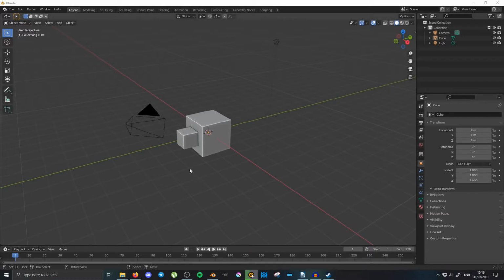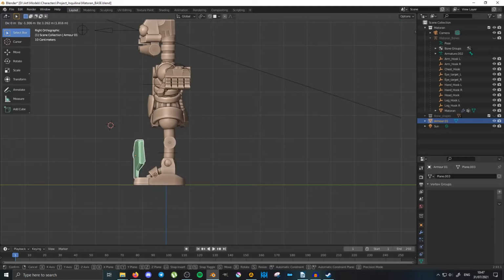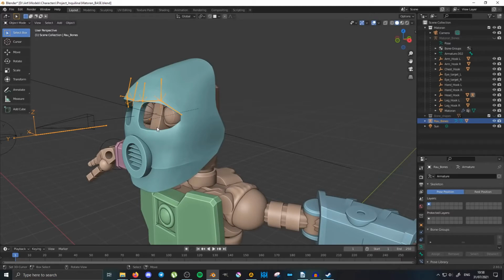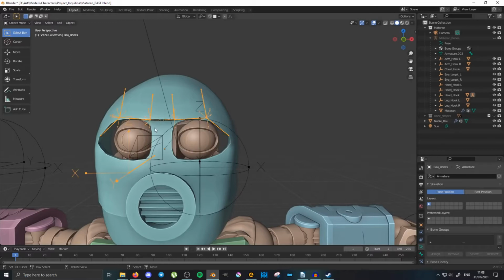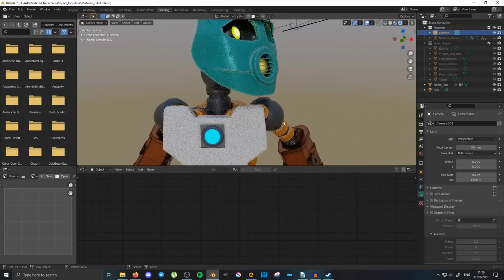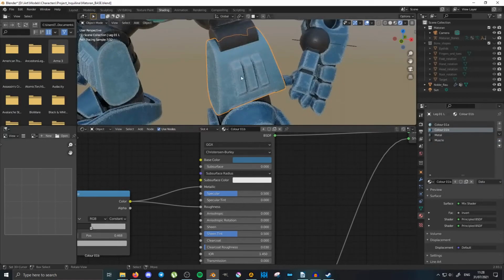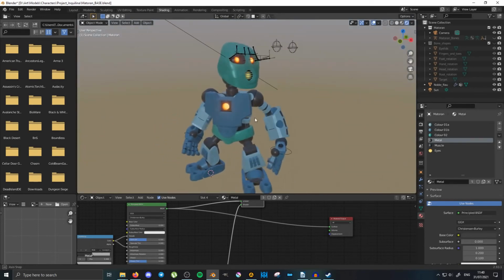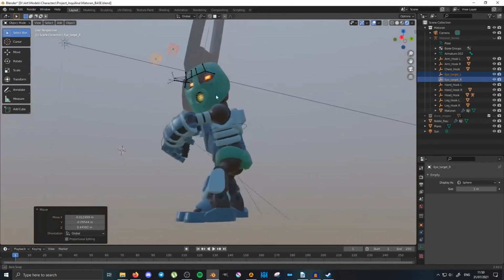Matoran Tutorial (Project Inquilina)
Project Inquilina Tutorial.

The tutorial video will quickly go over some basics of Blender before going into how to use the basemesh and rig provided with this project.
I’ll link to some better tutorials for Blender beginners down below. I’ll also link some timestamps.

Timestamps:
Quick Blender basics: 0:30
Assembly: 7:32
The rig: 23:14
Posing: 34:14
Colours and materials: 39:19